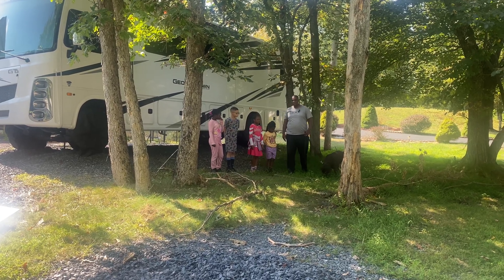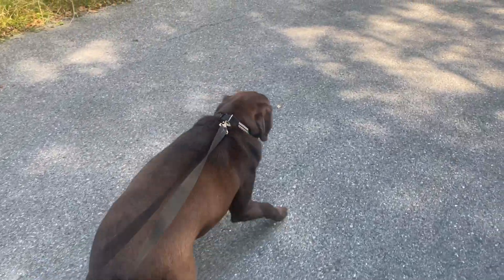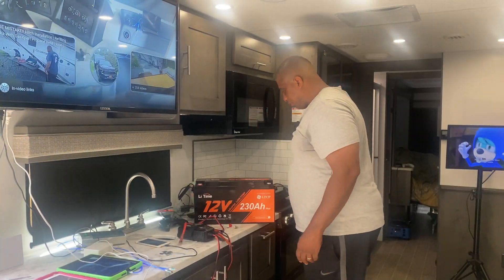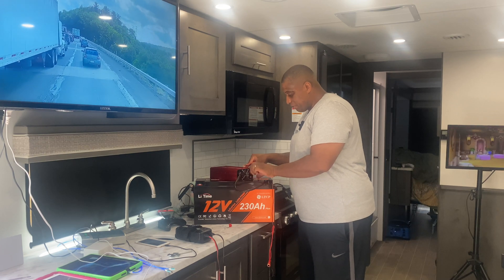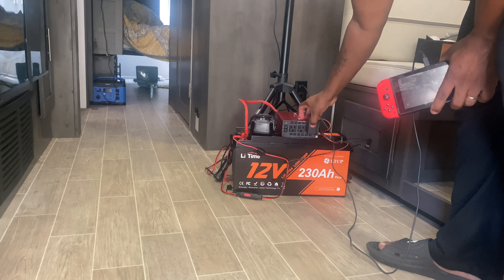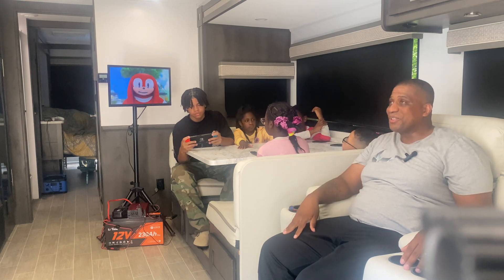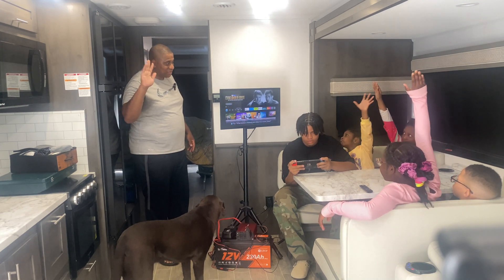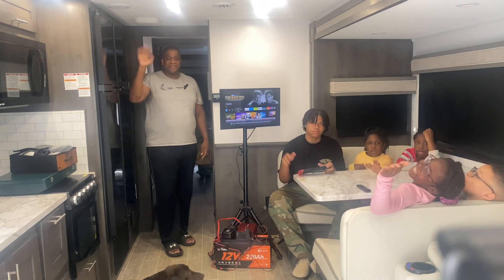NO MORE POWER!!! How Do We Stay Off Grid Longer| Li Time LiFePO4 Batteries